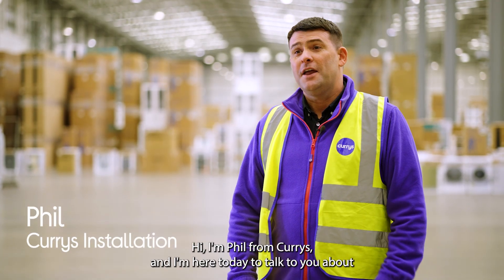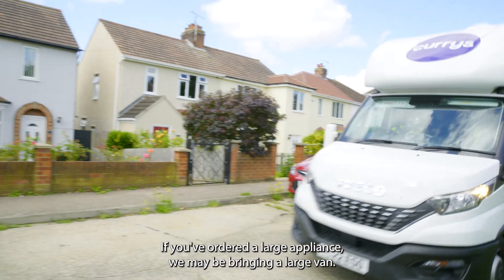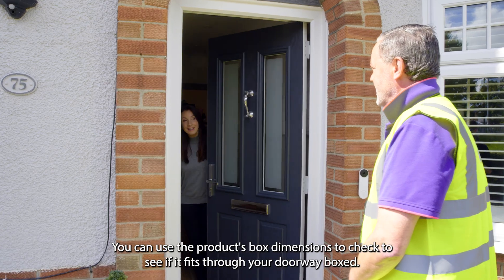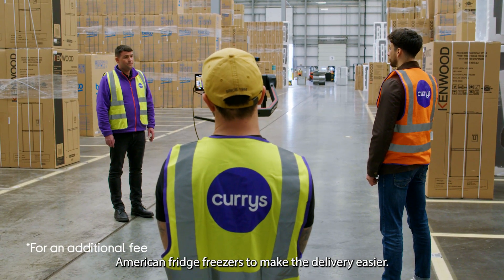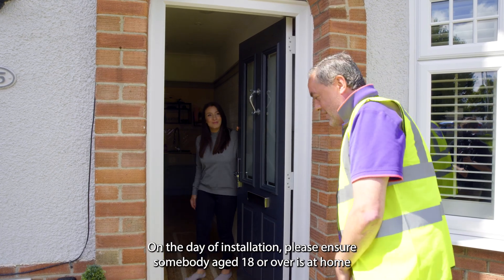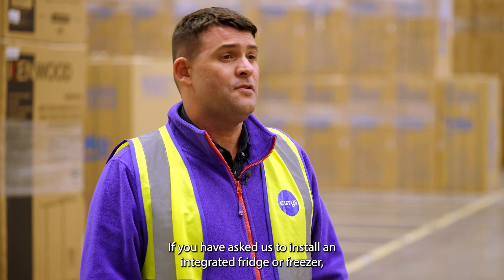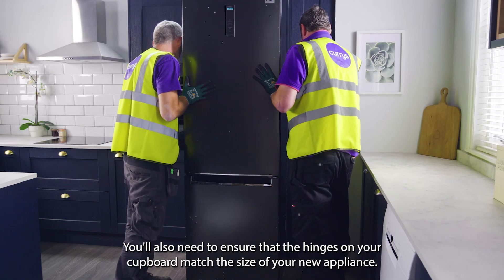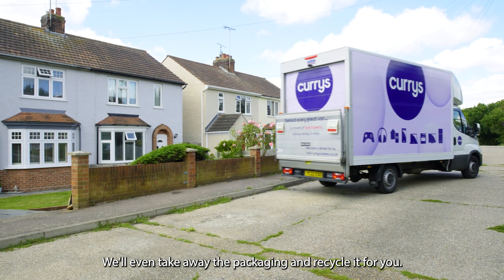How to prepare for installation of your fridge or freezer?